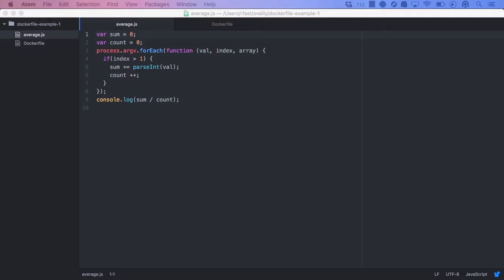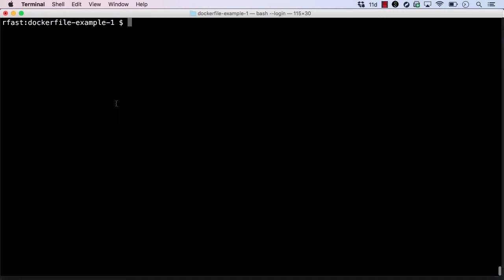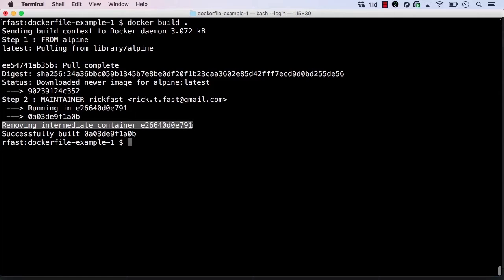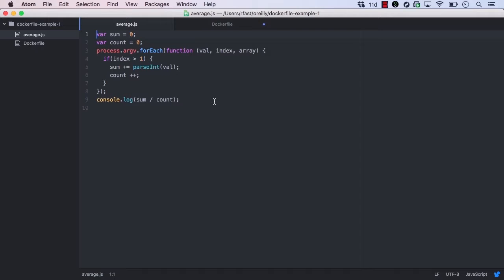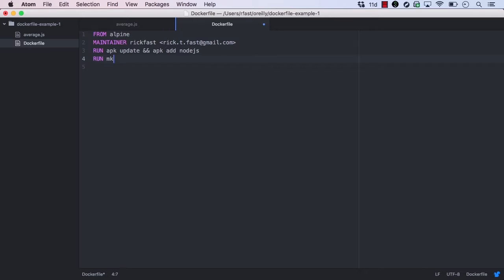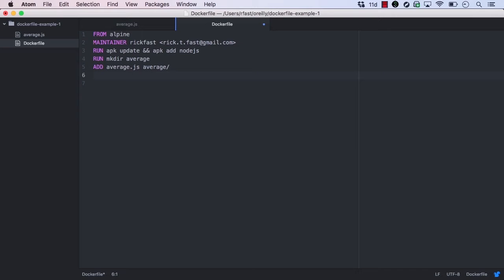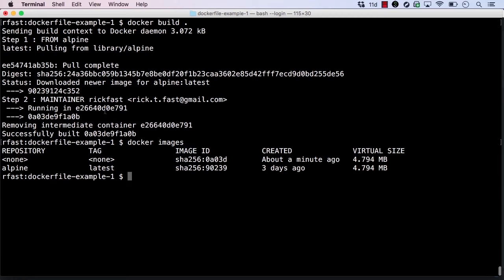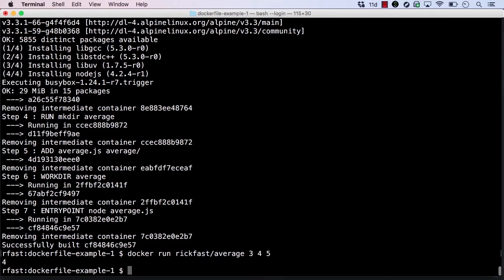04 04 Dockerfile